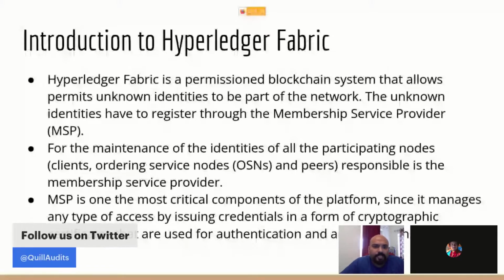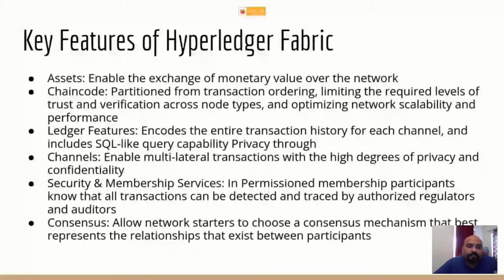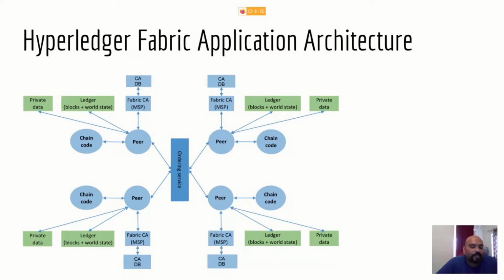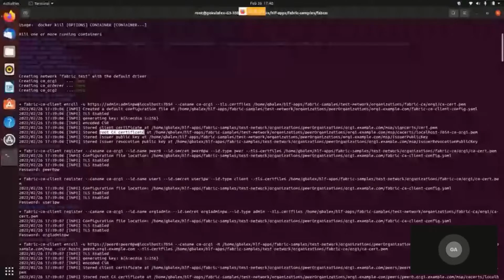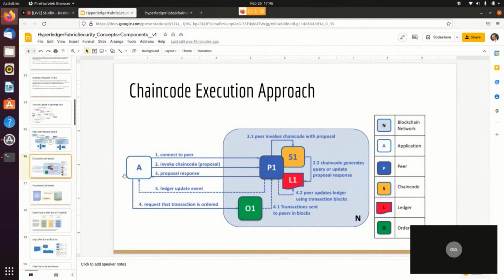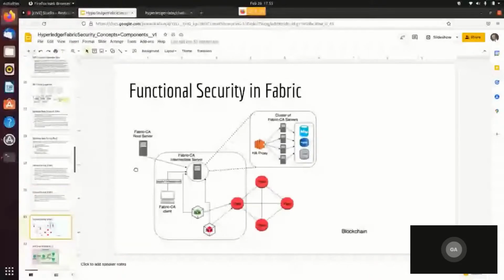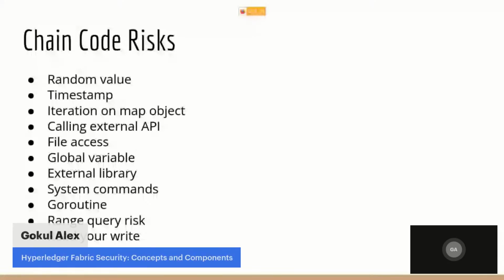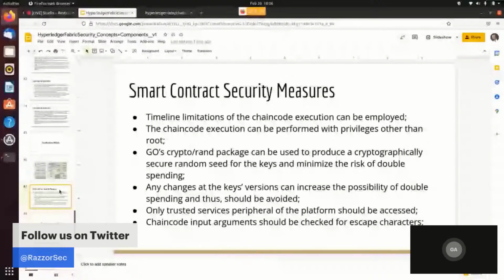Hyperledger Fabric Security: Concepts and Components - Gokul Alex | UnChained 2022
Gokul Alex, Associate Director at KPMG India, talked about Hyperledger Fabric security mechanisms at UnChained 2022 - the annual global hacker convention.

Stay updated with the latest happenings in the DeFi security, join the RazzorSec community.